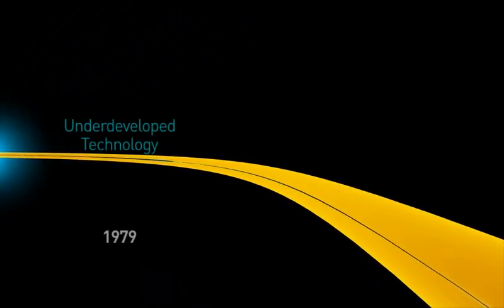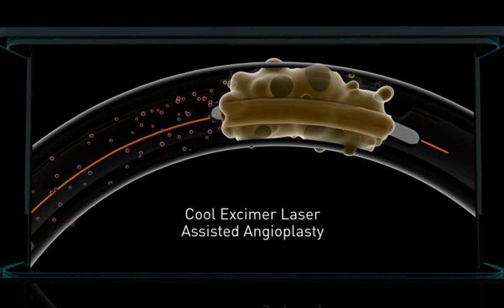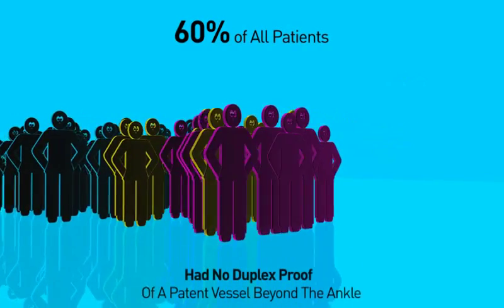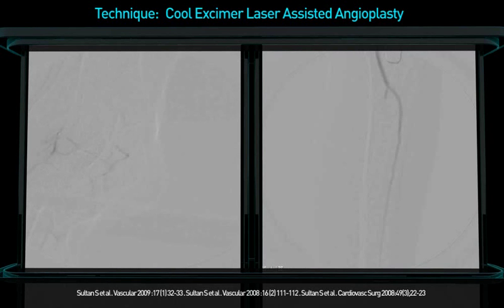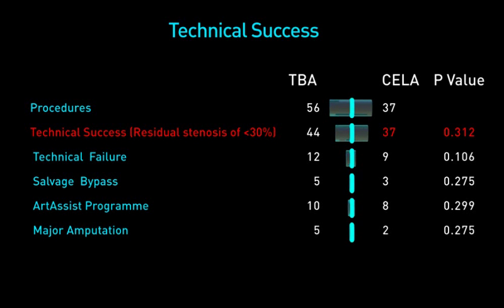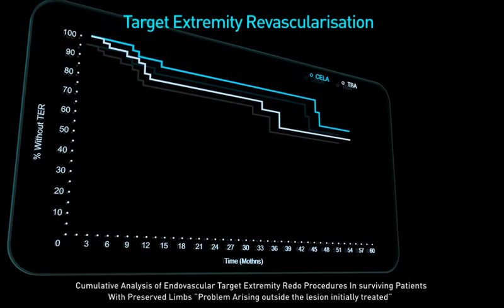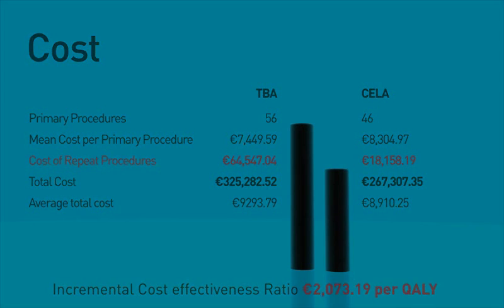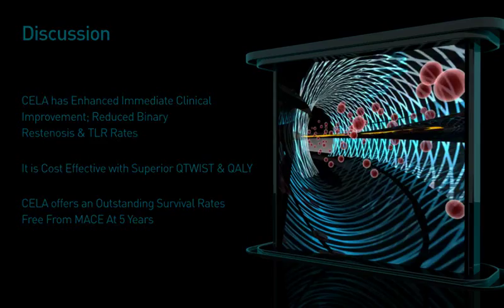Cool LASER Angioplasty in Limb Salvage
Our experience with limb salavage using the Spectranetics excimer laser technology that treats complex vascular conditions by vaporizing multiple morphology lesions consisting of calcified and fibrotic plaque, thrombus and neointimal hyperplasia in the peripheral vasculature.